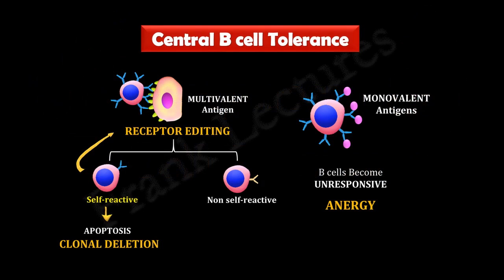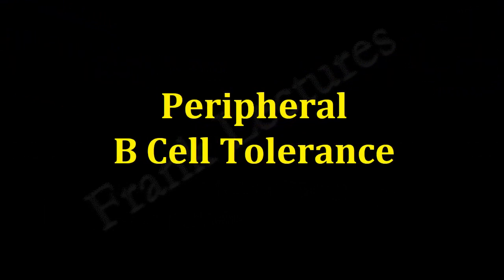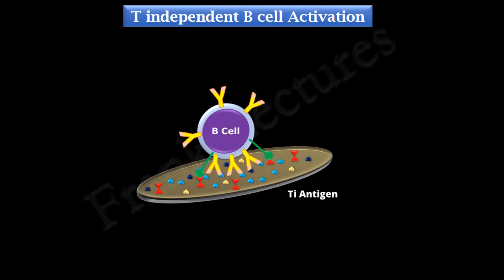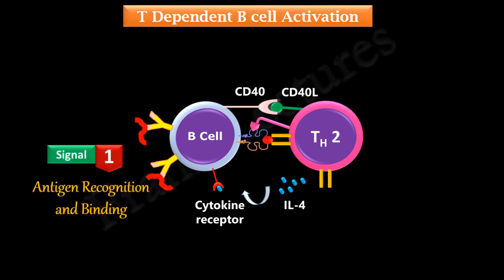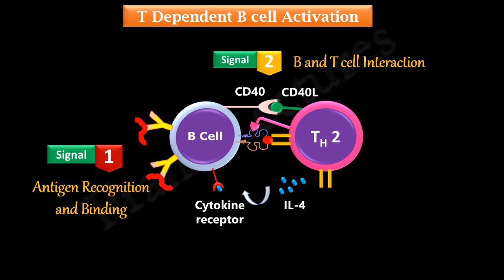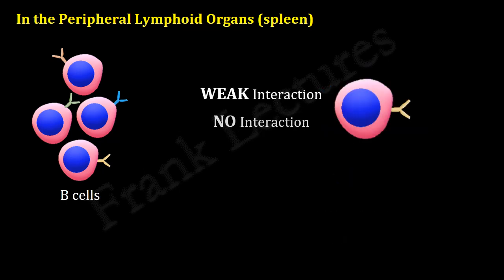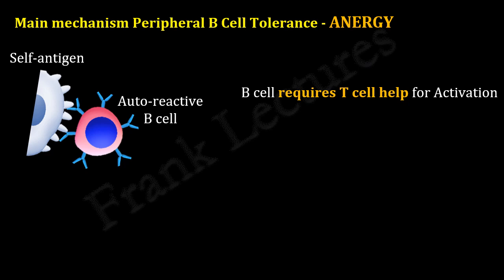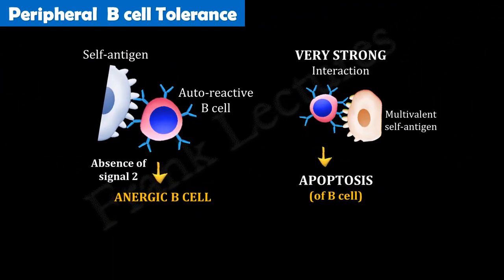Peripheral B cell Tolerance - Anergy (FL-Immuno/80)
In this video lecture, we will discuss..
Mechanisms of Peripheral B cell Tolerance
Peripheral B cell Anergy